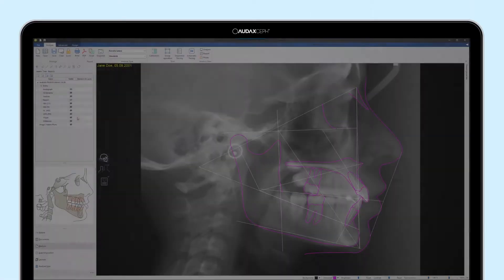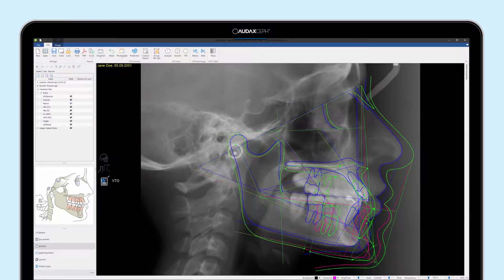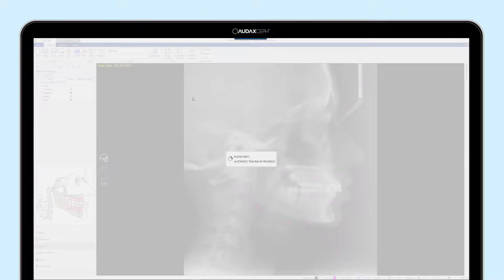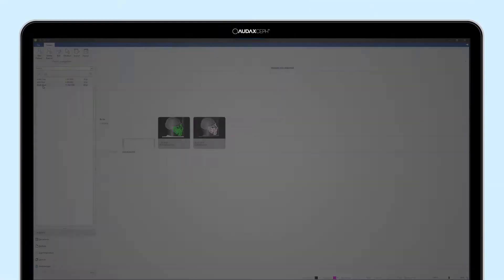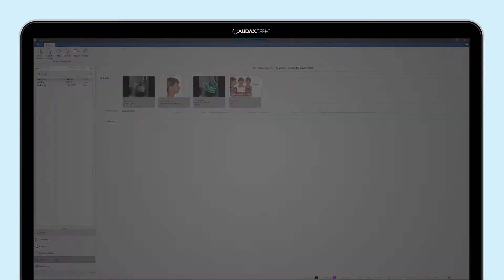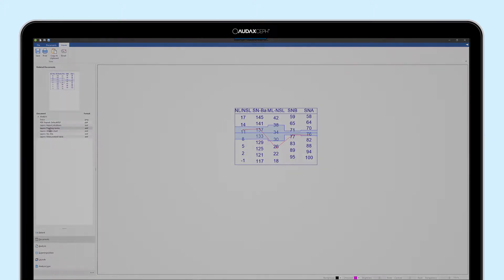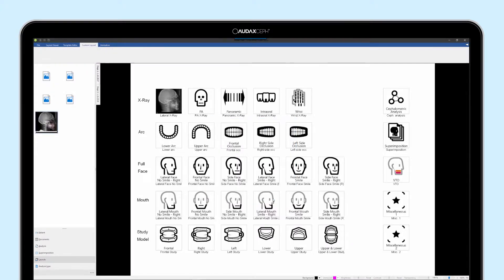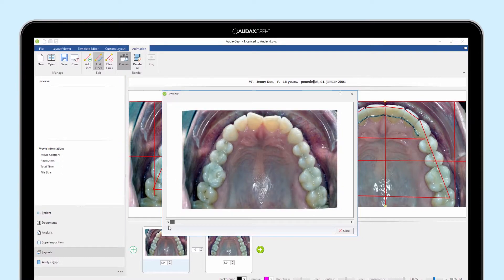AudaxCeph introduction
Video presents benefits and functionalities of orthodontic software suite AudaxCeph.